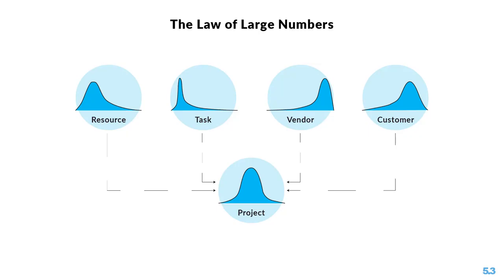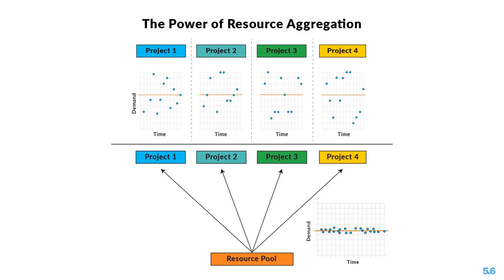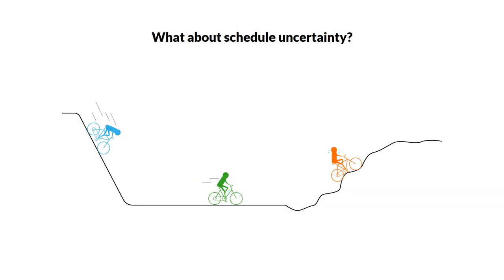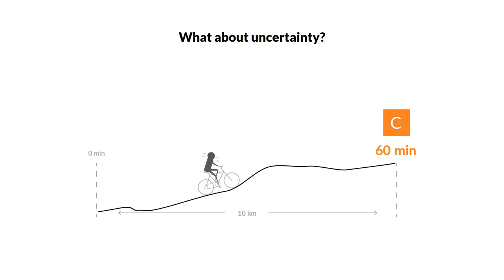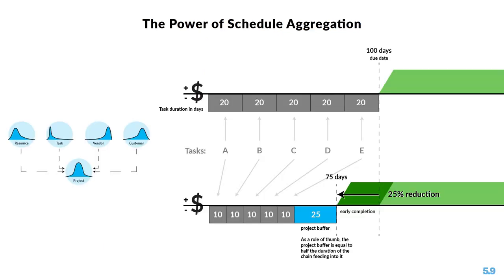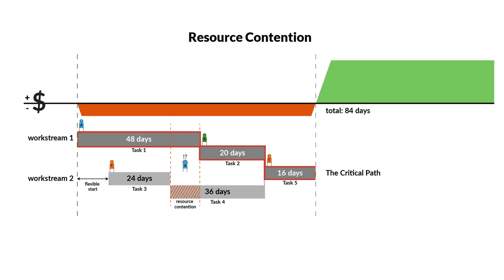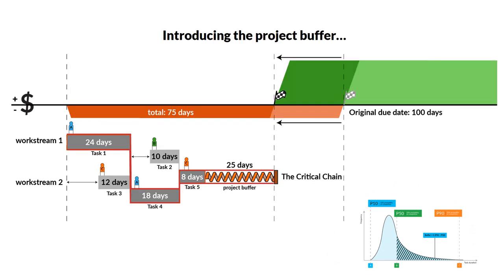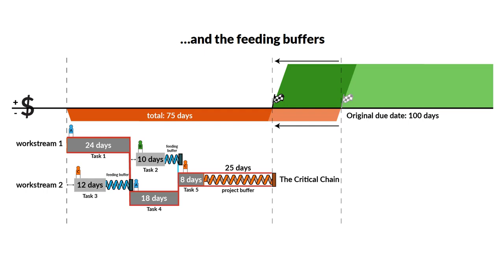The Science of Work | 6. Harness the Power of Aggregation